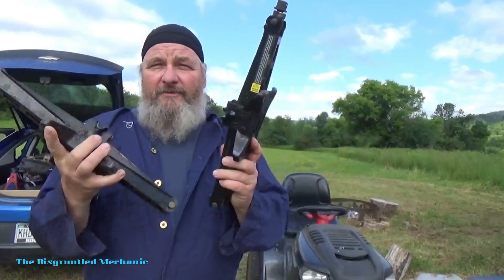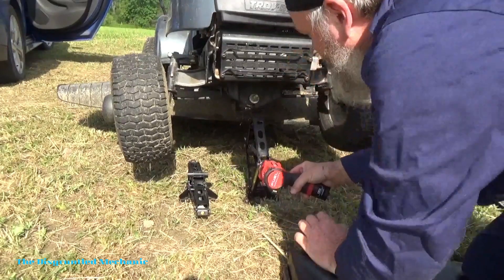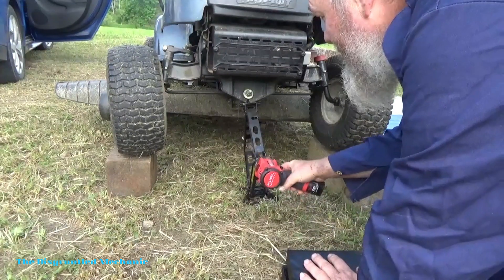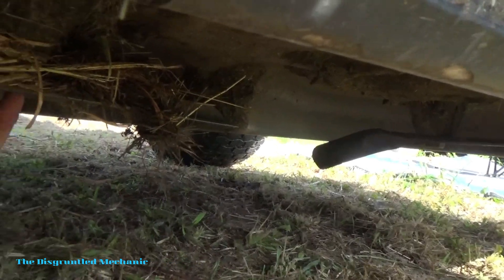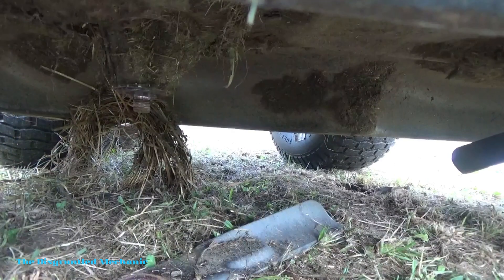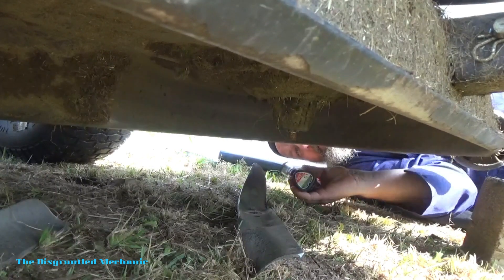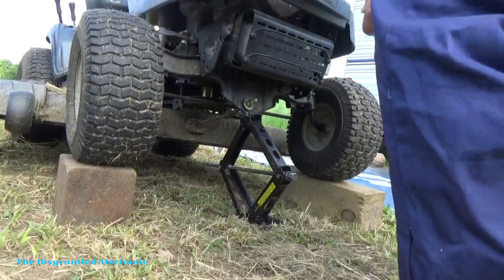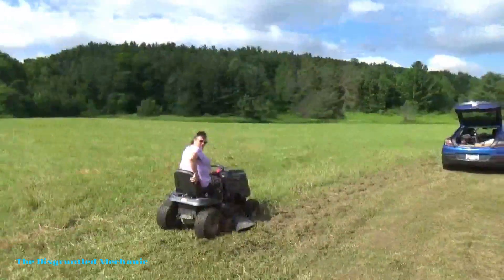Milwaukee 3/8 12 volt stubby impacts1st job—- Mower blades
TDM uses the old car jacks and the Milwaukee 3/8" 12 volt stubby  impact to change some mower blades